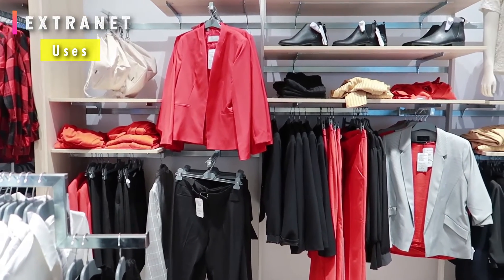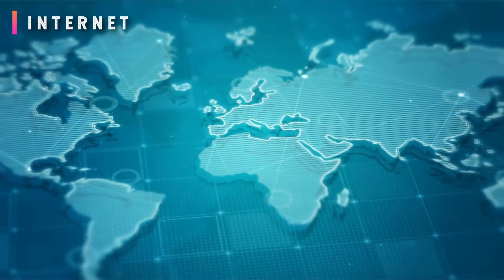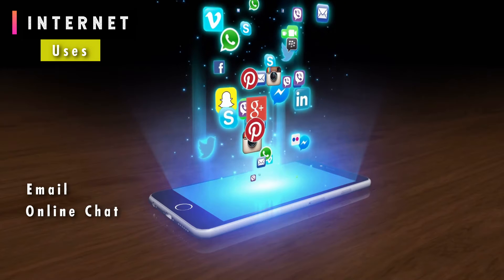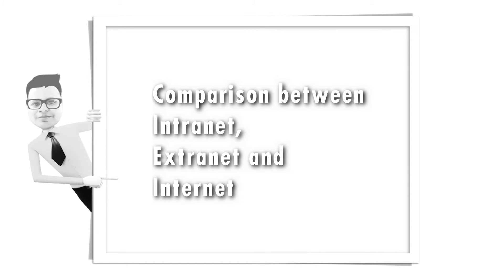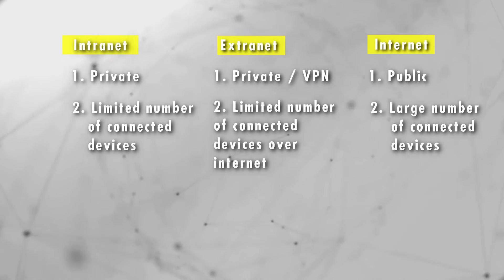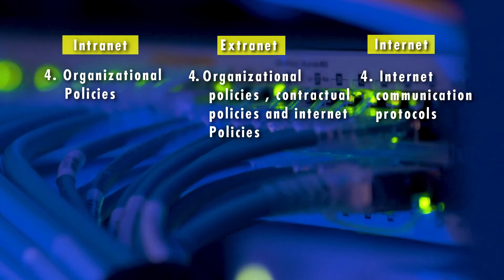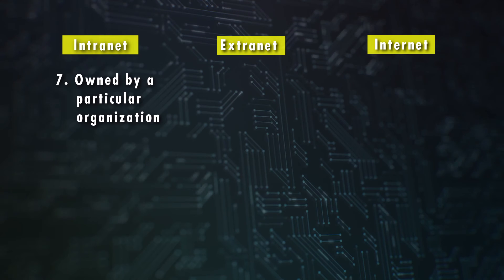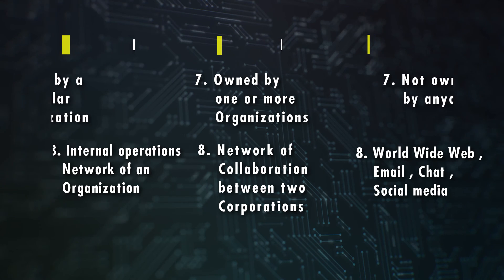Intranet , Extranet and Internet || Computer Network || tsin-eng